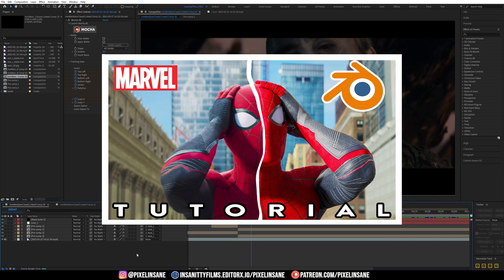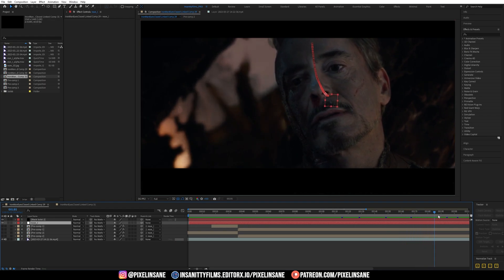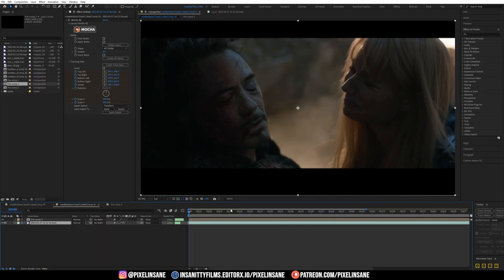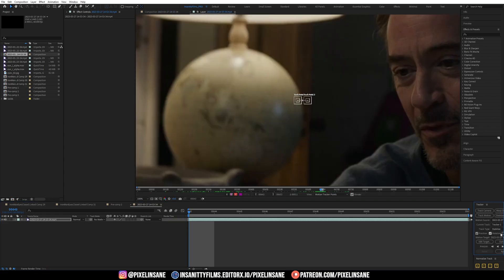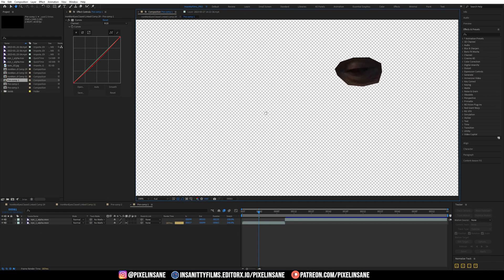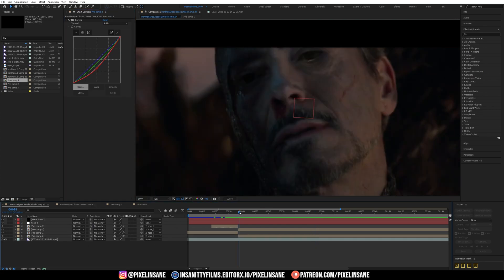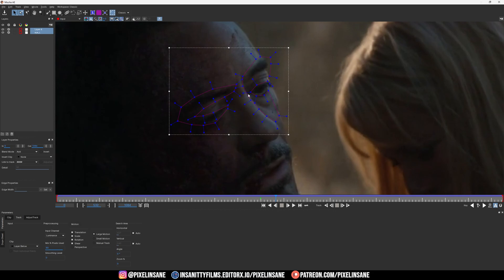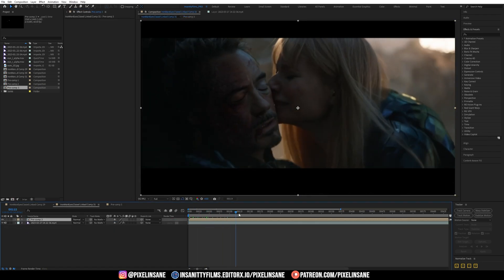I Closed Tony Stark's eyes in Avengers End Game in After Effects